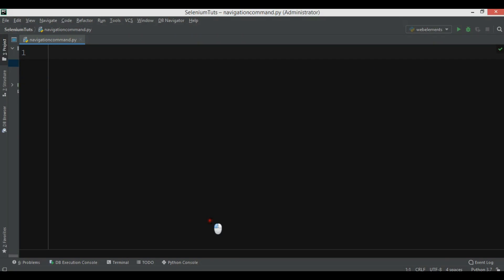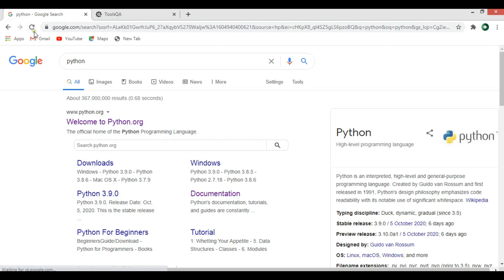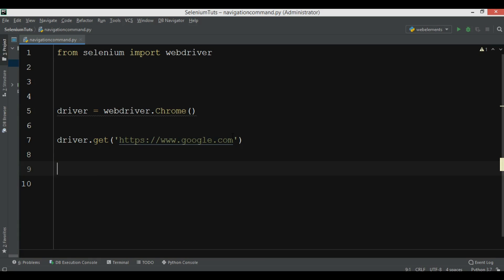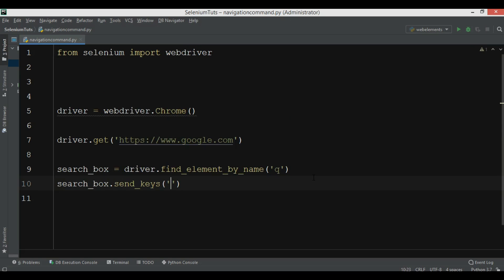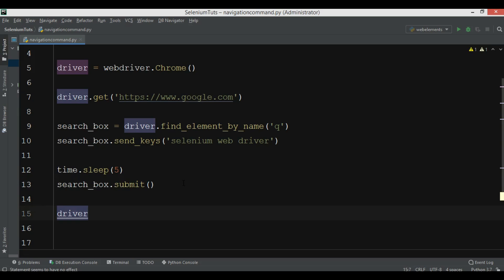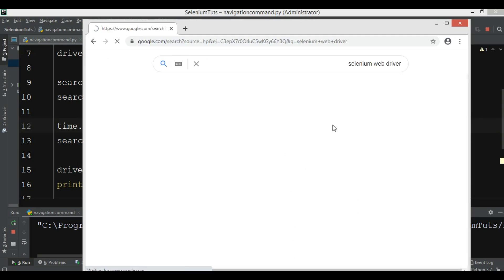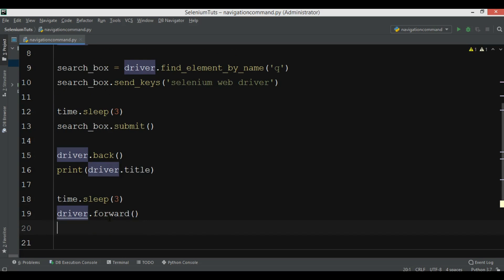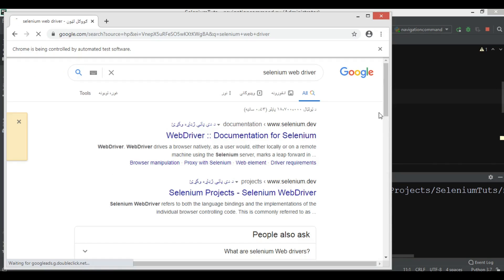Selenium Web Driver Navigation Commands in Python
In this Python Selenium Web Driver we want to learn about Selenium Web Driver Navigation Commands in Python, using Selenium Navigation Command we are able to open a web page URL, navigate to other web page by clicking any element, Back, Forward and Refresh web page using browser’s history.